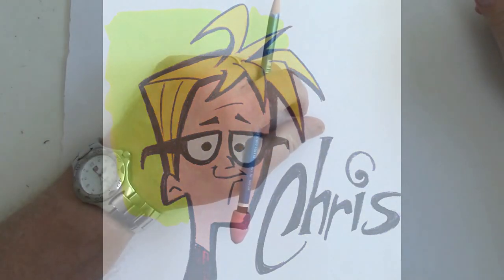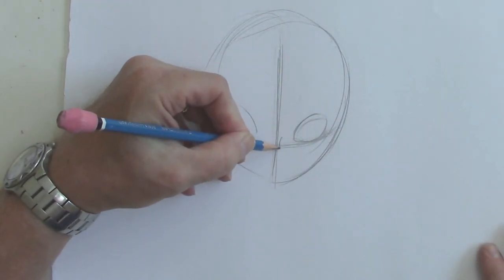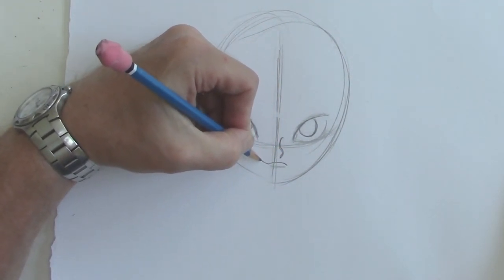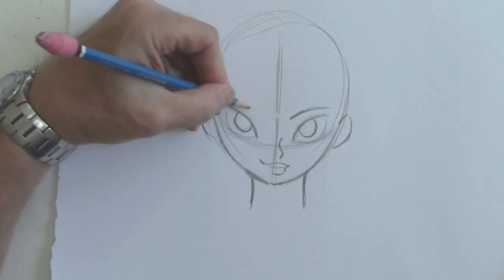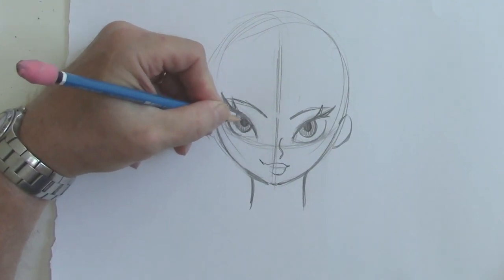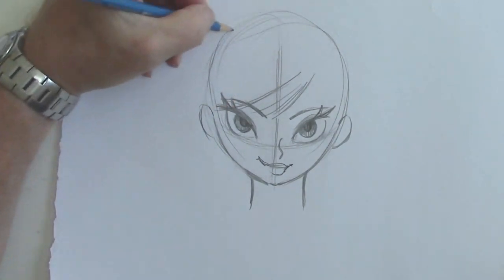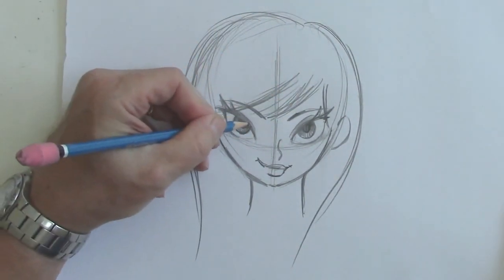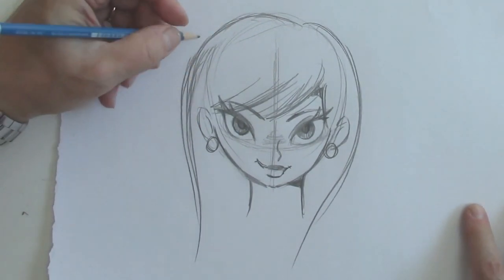How to Draw A Pretty Girl (Step by Step)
How to Draw a Pretty Girl (Step by Step): Christopher Hart Shows How to Draw for Free. Watch Christopher Hart as he narrates a free lesson on how to draw a pretty girl character. Chris will teach you how to draw a pretty girl using pencil. Each of Christopher Hart's free video lessons provide great ideas using easy step by step tutorials so that you can learn to draw. Have fun as you sketch along with Chris. Learn from Chris's great drawing tips.
Do you have difficulty drawing a pretty character? Best-Selling author & cartoonist, Christopher Hart, shows you the techniques he uses to draw attractive female characters. This video features a glamorous head shot of a female cartoon character.